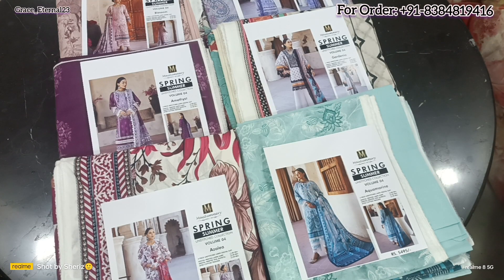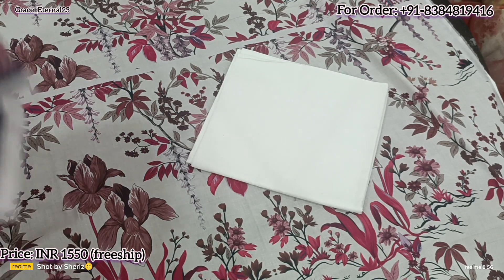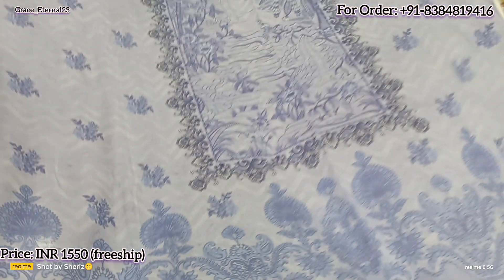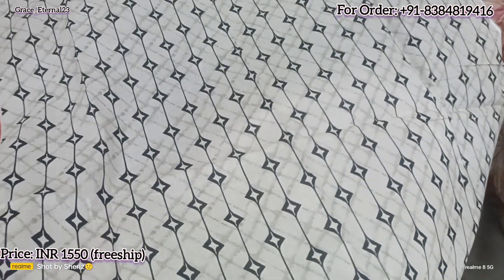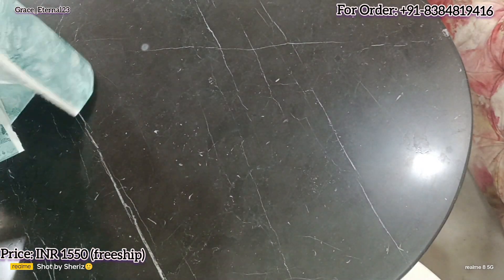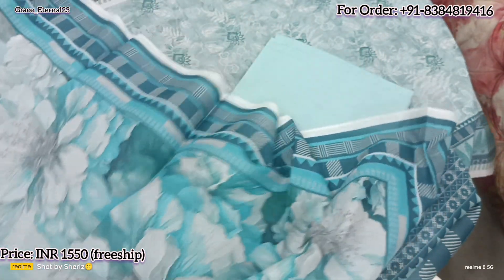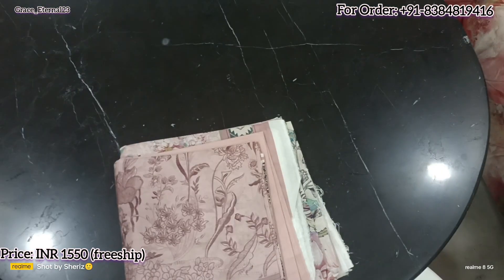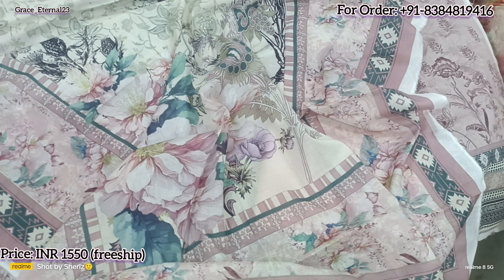Mausummery Lawn Vol 04! 1550/- (freeship)! +91-8384819416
Grace_Eternal23 presents:
Mausummery Spring Summer Lawn Vol 04

Fabric Details:
•Shirt: Digital Printed Lawn, 3m
•Bottom: Dyed Plain Lawn, 2.5m
•Shawl: Digital Printed Lawn, 2.5m

✅Mode of Payment: UPI, GPay, PhonePay, Account Transfer
✅ No Refunds, No Return , No Exchange or  Cancellations: Once confirmed, orders are final, returns will be entertained only in case major defects.
✅ Unboxing Video for Exchanges: Record one for faster defect resolution.
✅ Exchange Requires Video: Video needed for major defect exchanges. Else No exchanges or returns will be entertained
✅ No Cash On Delivery (COD): We don't offer COD
✅All articles are properly checked before despatch, therefore, we assure delivery of all defect free products.